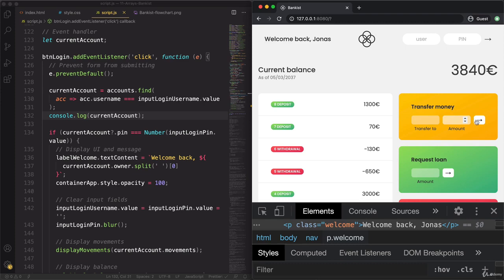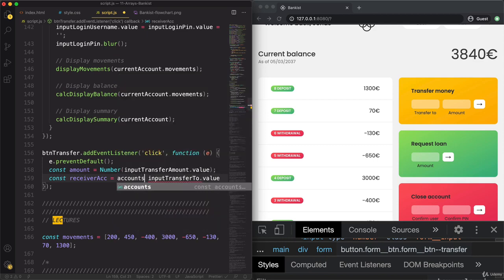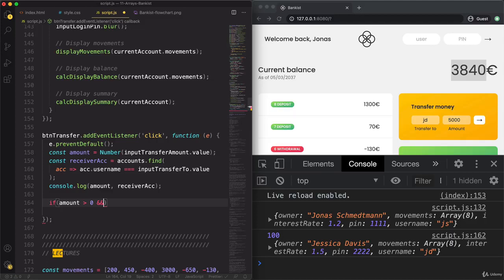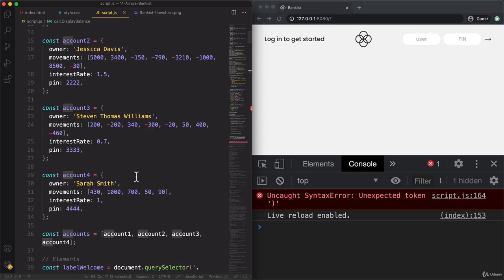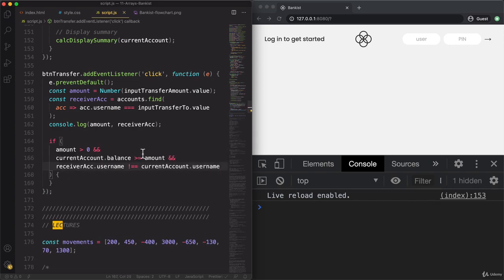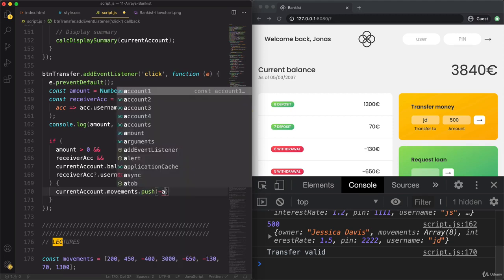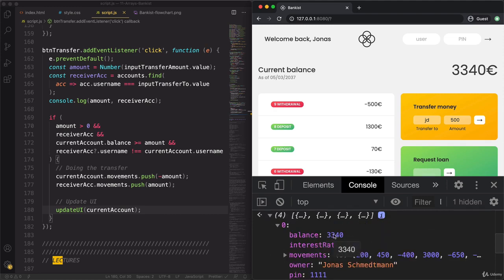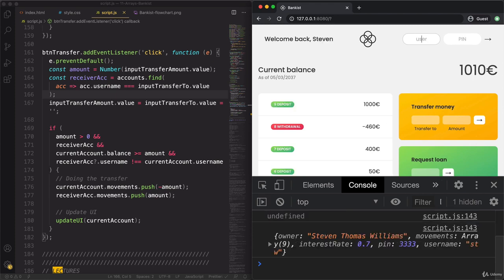156 Implementing Transfers720p